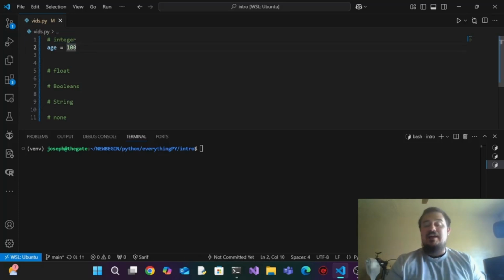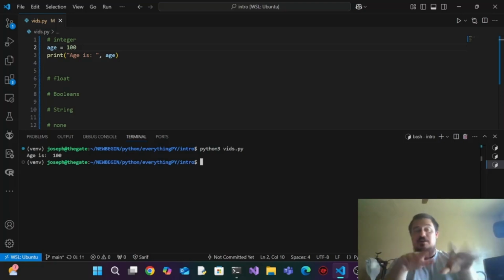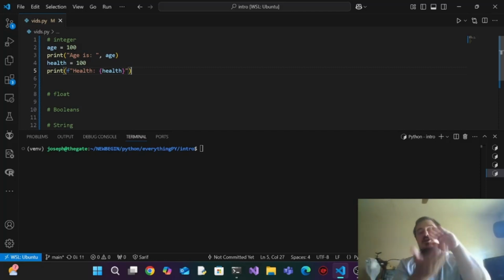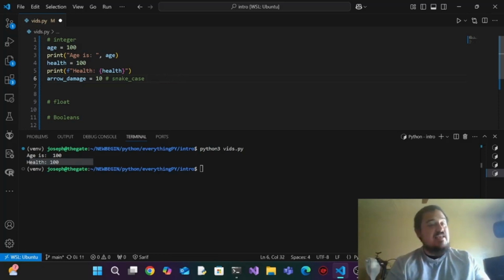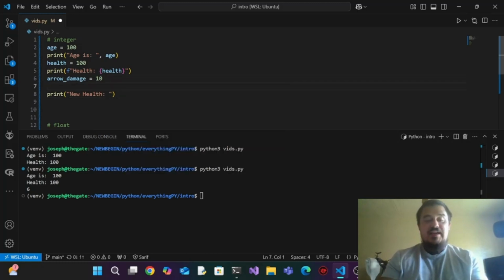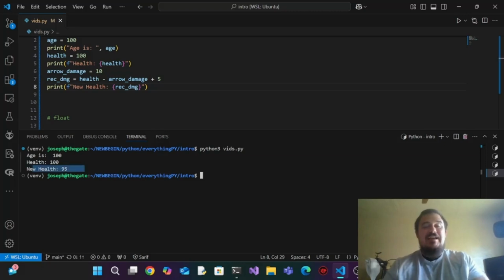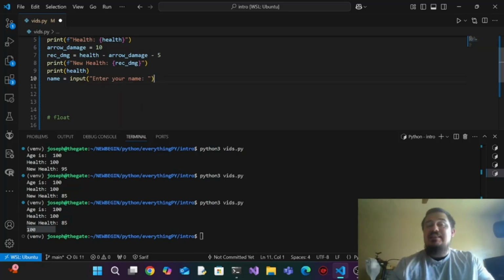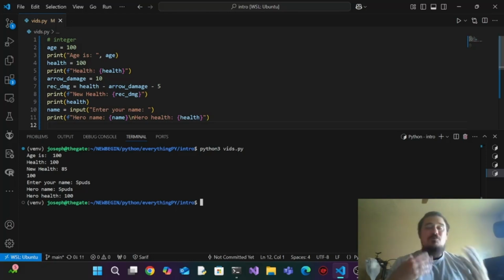Crafting Games: Ep. 1 – Learn Python & Start Game Development - Let's start brewing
Welcome to the Crafting Games series!

In this beginner-friendly series, I’ll teach you Python from the ground up, no experience needed. We’ll start with the basics of coding, variables, loops, functions, and more, and work our way up to building full games using the Python Arcade library.

If you've ever wanted to make your own games while learning to code, you're in the right place.

Real game development concepts

How to build fun 2D games with Python Arcade

🕹️ Code, play, and level up your skills — one episode at a time.